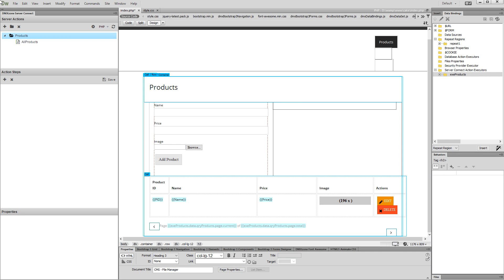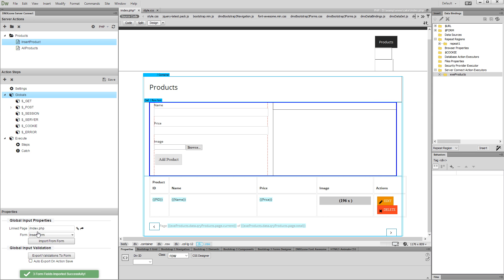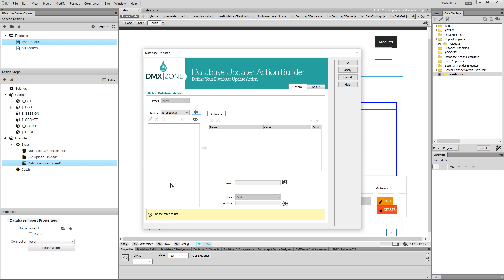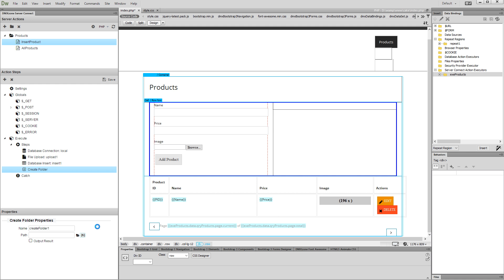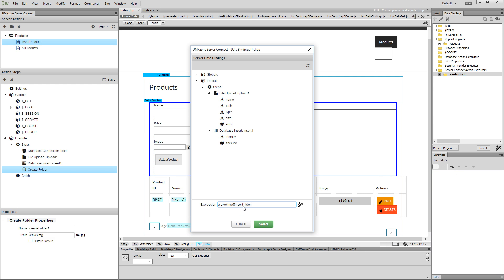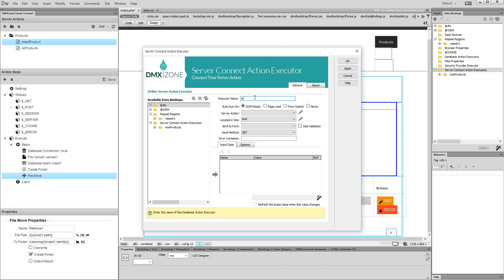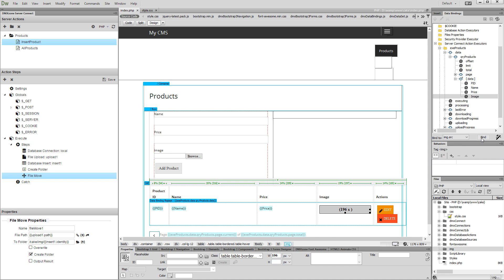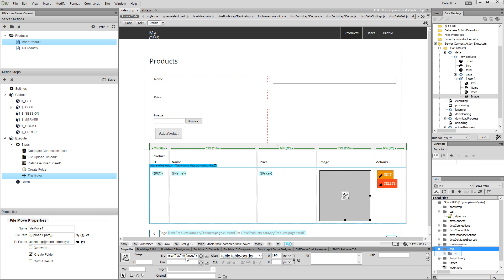Uploading Files to Dynamic Folders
With this movie we will show you how to upload files to dynamic folders and store their names into a database.